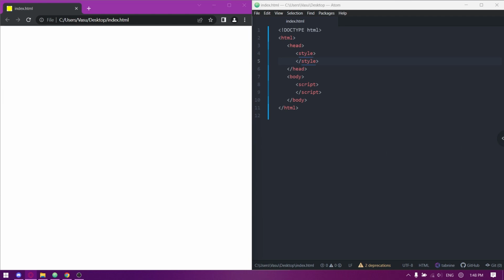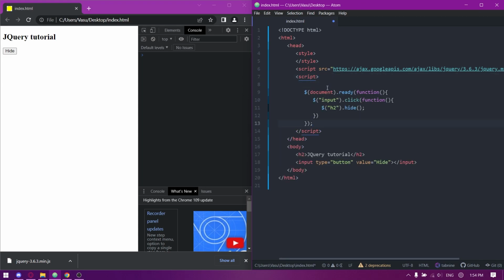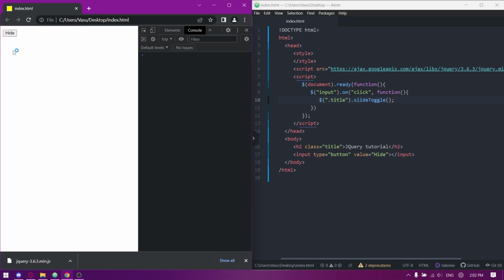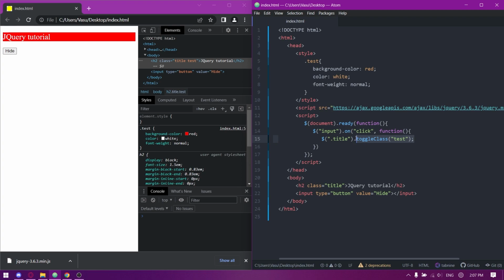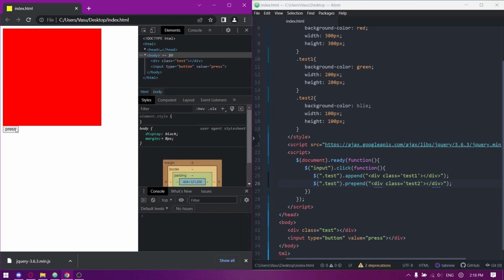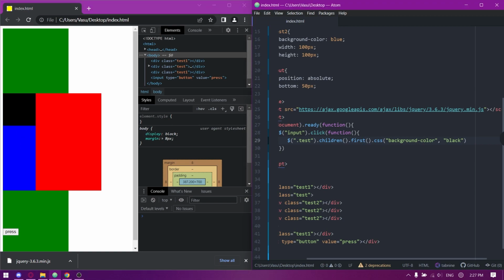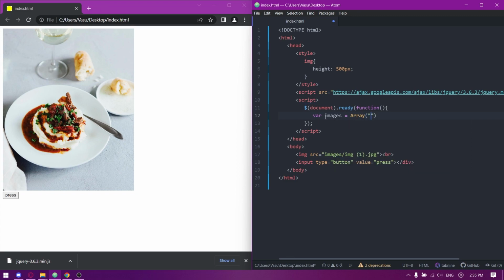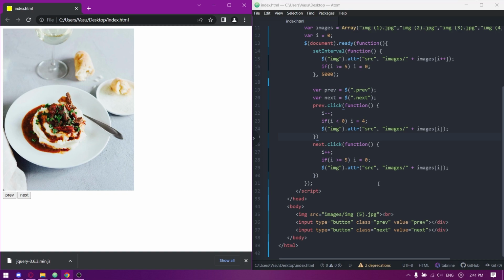6 4 JQuery